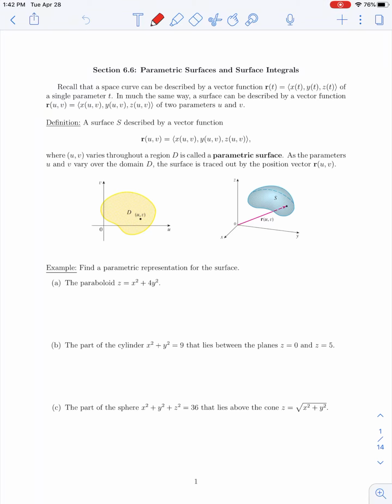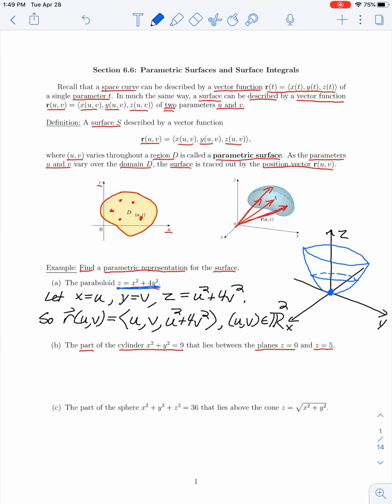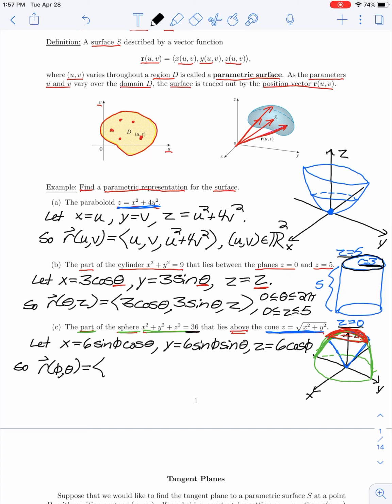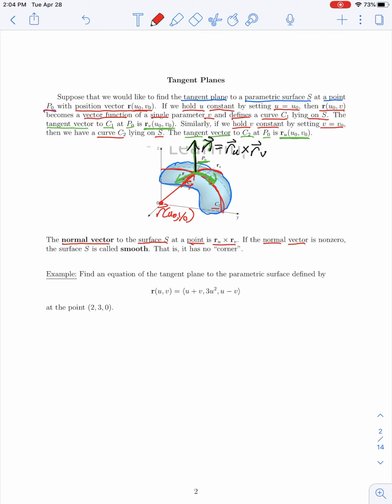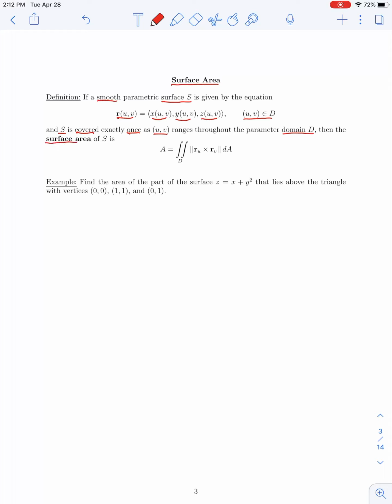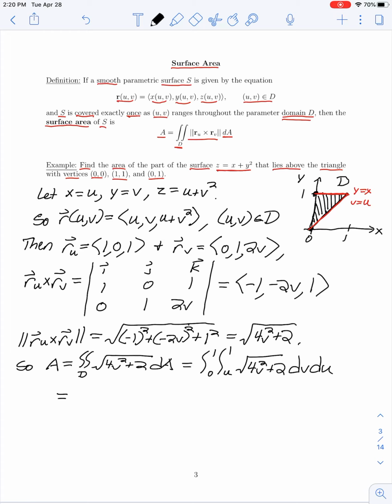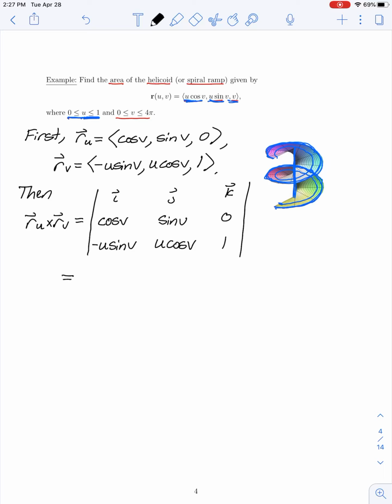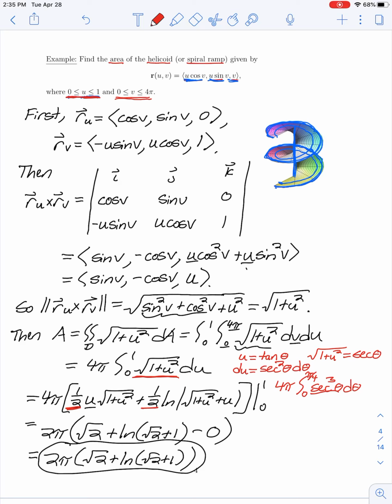MAT 2214 Section 6.6 Parametric Surfaces and Surface Integrals (Part 1)